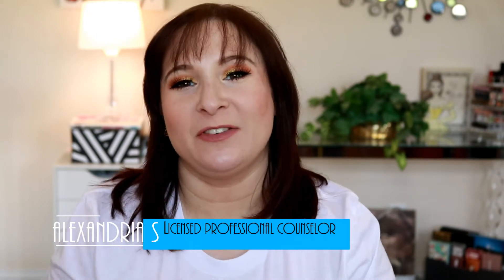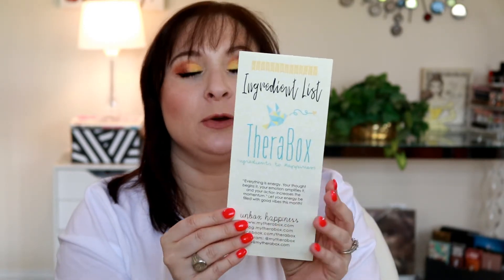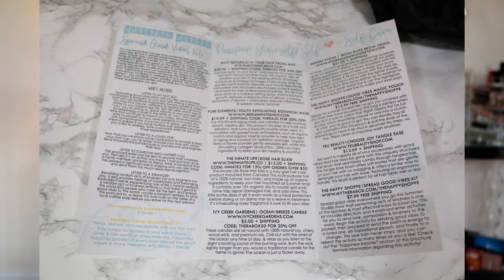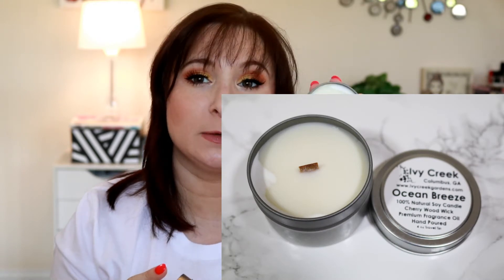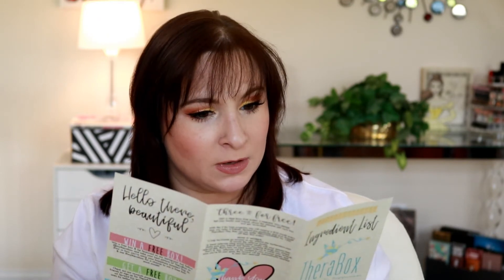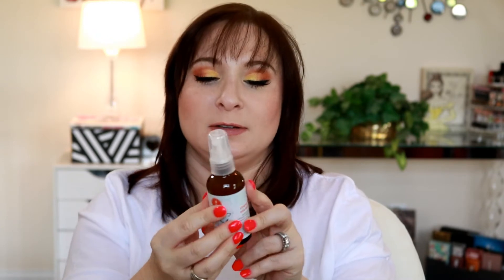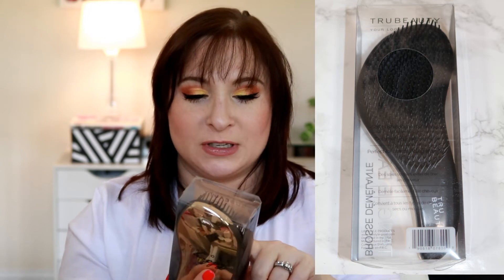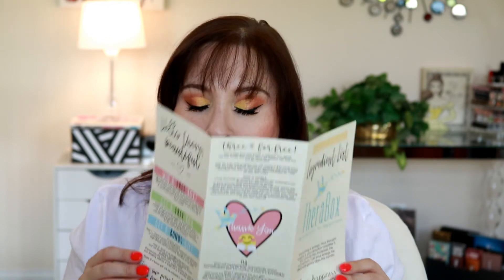Therabox Unboxing & Review June 2018 (A Therapist Perspective)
Today I have a Therabox Unboxing & Review to help you all decide if it is worth your money! This box retails for $34 plus shipping. This box is marketed as a self care box!